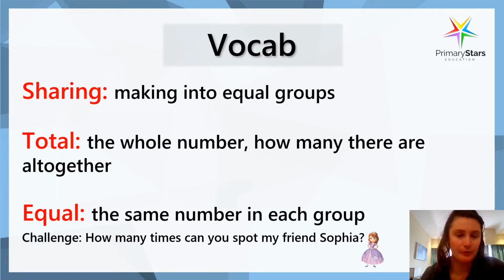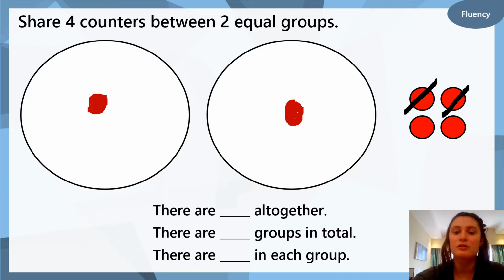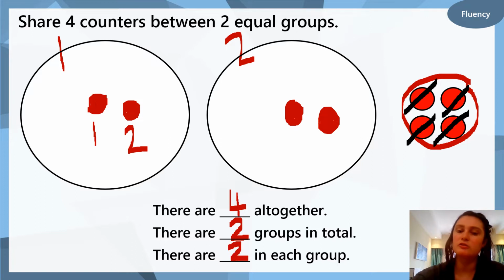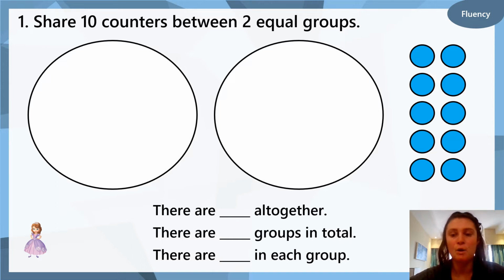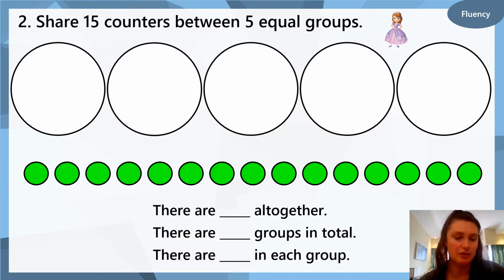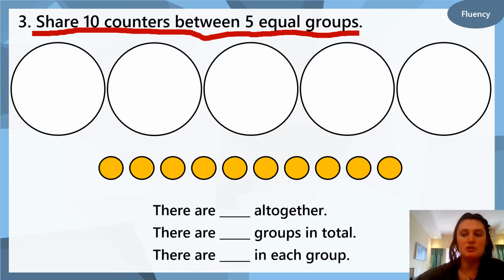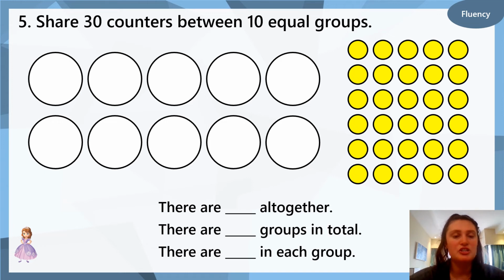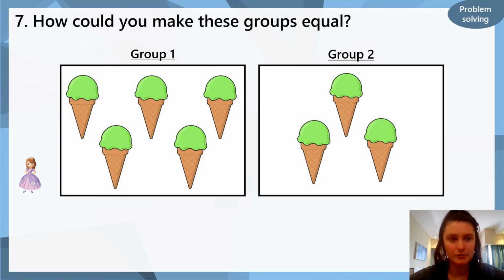T3 W3 Lesson 3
LT: to be able to share equally